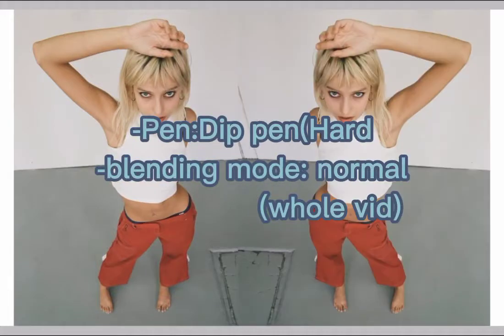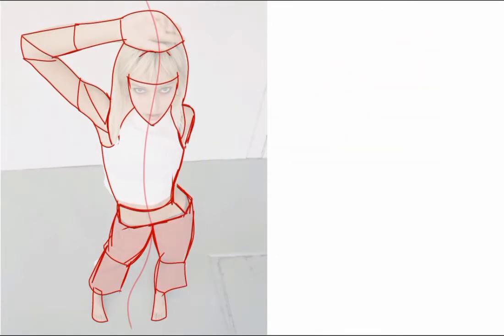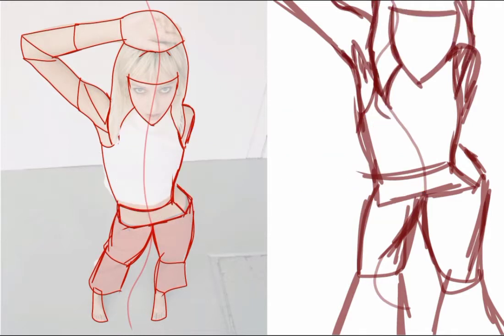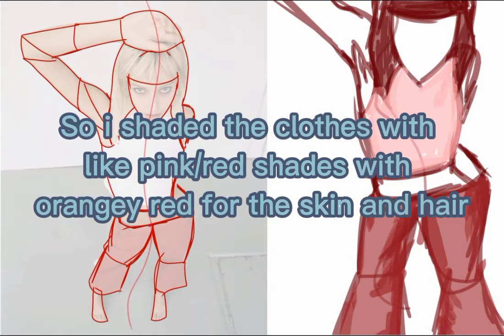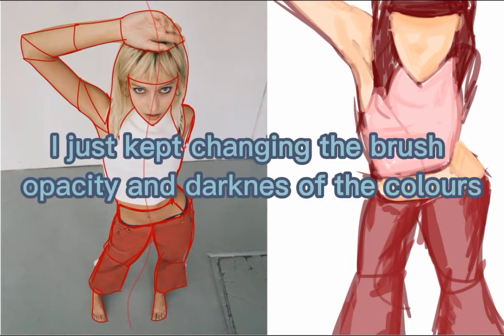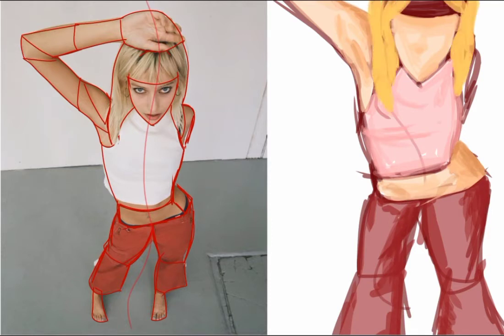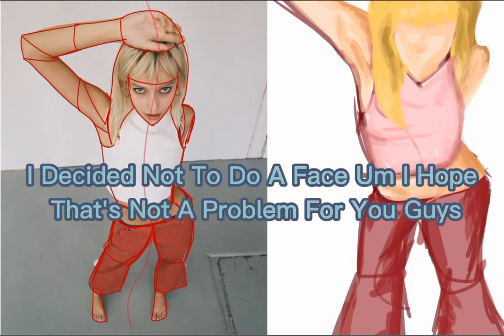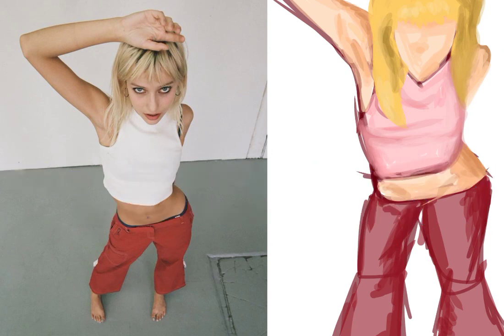Figure sketch | Speed paint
Hi sorry i havent posted in a looong time but i have been really busy with school exams:,).

A N Y W A Y S .

°-My pinterest board:
--Placing/Foreshadowing References:

°-What did you use to draw?
--Ibis Paint X
--Finger :)

°-What did you edit with?
--Capcut
--Finger :D

Have a lovely day/afternoon/night 💕